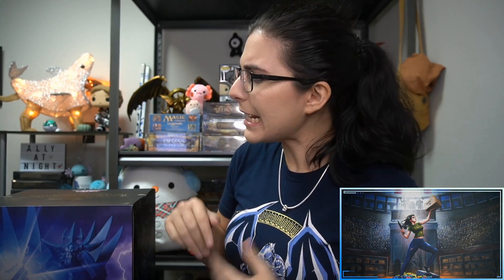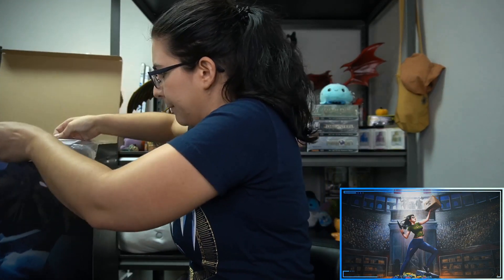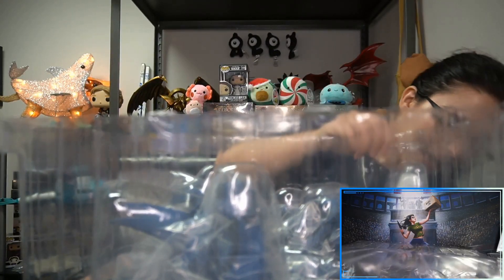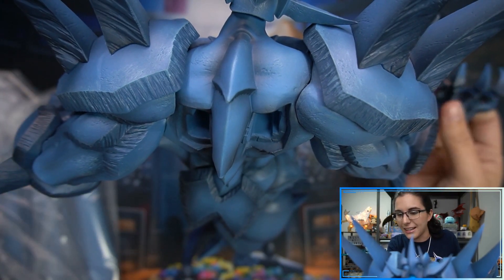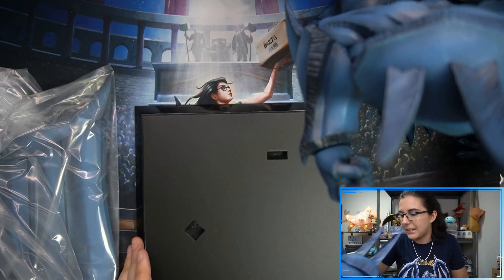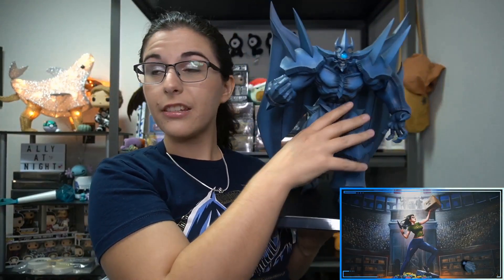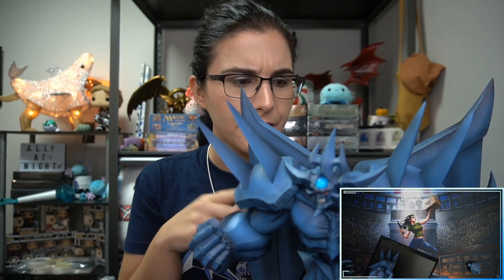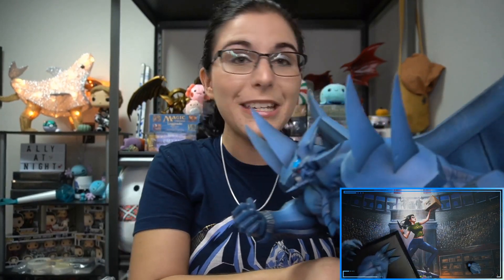Look Who Finally Showed Up... | KOTOBUKIYA OBELISK THE TORMENTOR STATUE UNBOXING & REVIEW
It's Ally from Titan here, and welcome to my personal channel! Today we opened up the Obelisk the Tormentor Non-Scale Statue from Kotobukiya. I hope you all enjoyed taking a peek at all of the details and features of this collectible release! :)

Check out Titan Cards & Games at their physical store:
4930 Park Blvd N Ste 4

titancardsFL.com